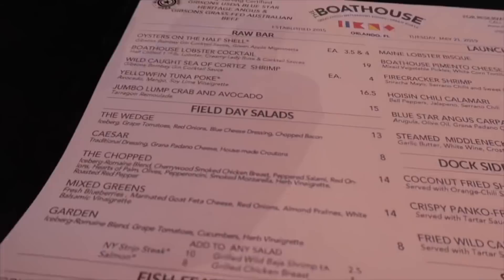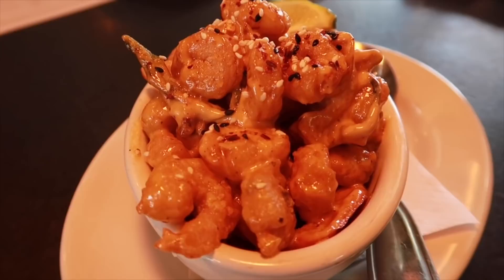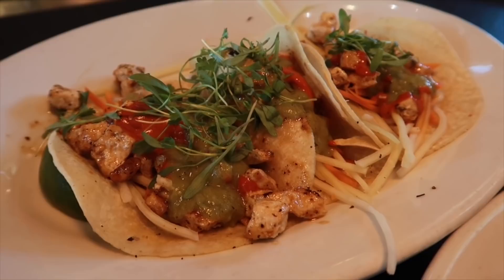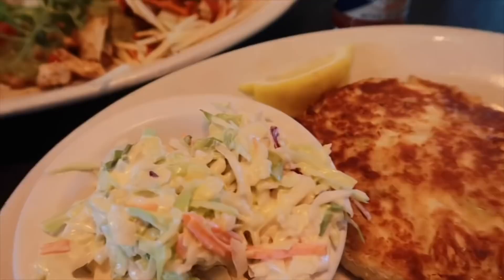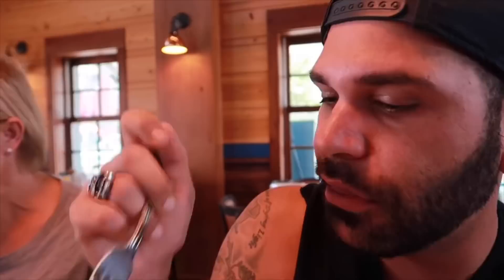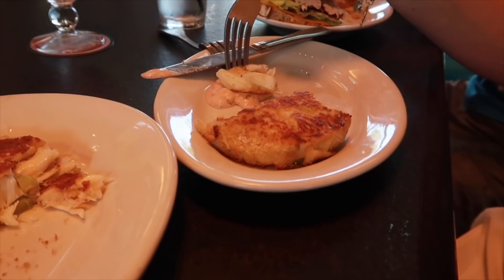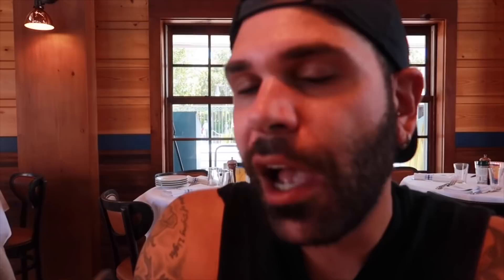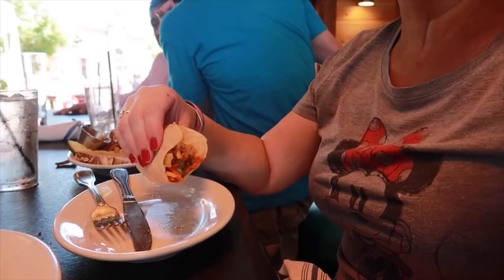Dining Review: The Boathouse | Disney Springs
Hey gang! Join us, as we travel to Disney Springs for a dining review at The Boathouse. Bonus to this review, is doing it with amazing friends. Enjoy!

We are Tony and Lisa! We moved from Pennsylvania to Orlando Florida! Join us as we film our lives and adventures. Disney World and Universal Orlando passholders, POV Rides, Food Reviews, updates, theme park news, and much more.

You can follow tipoftheears at...